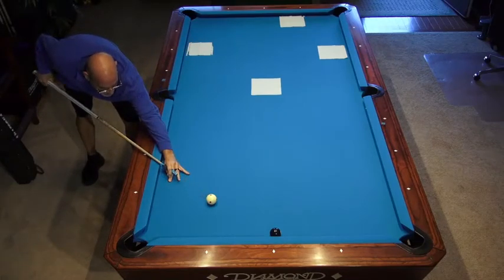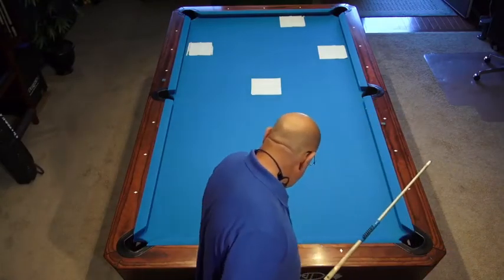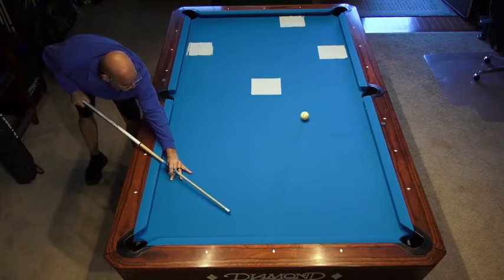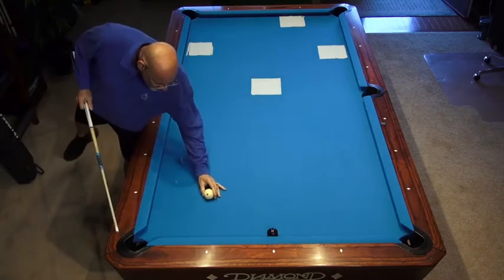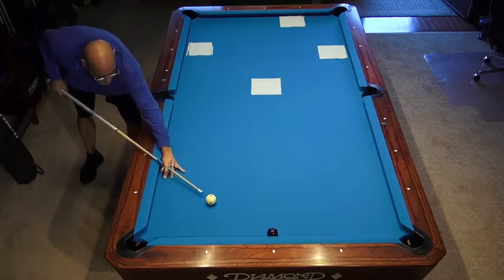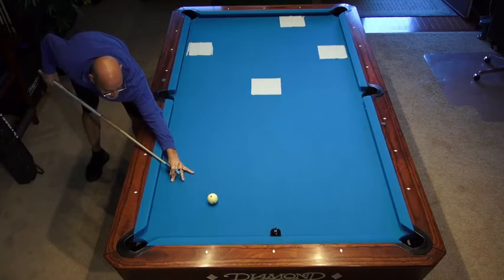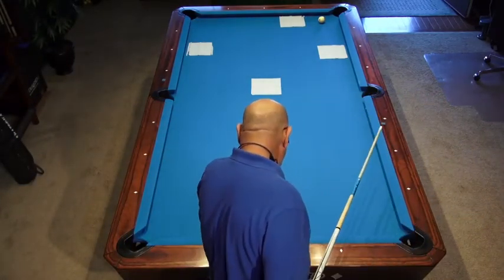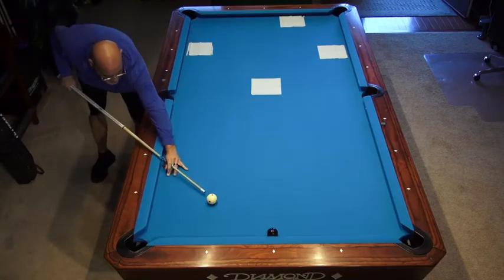Cue ball Position Drill from the Drill Instructor - P&B February issue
The Drill Instructor's drill illustrated in this month's Pool & Billiard Magazine.